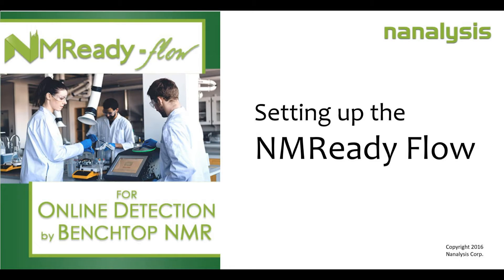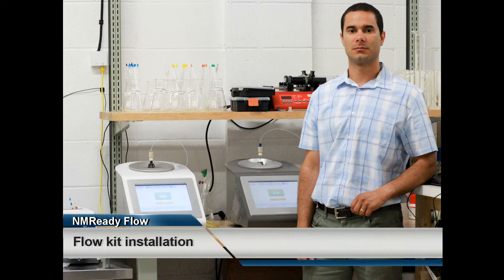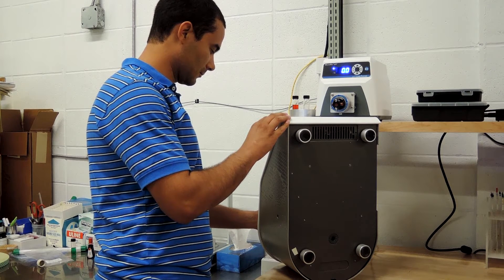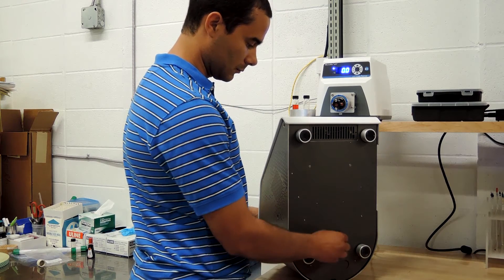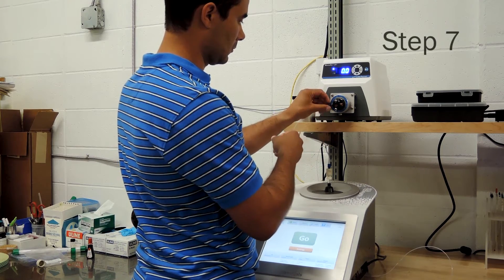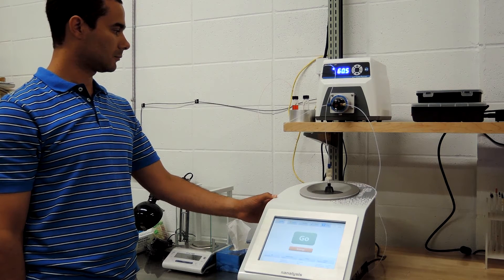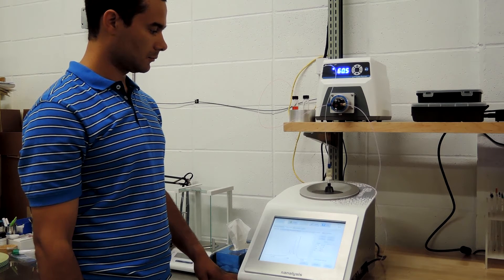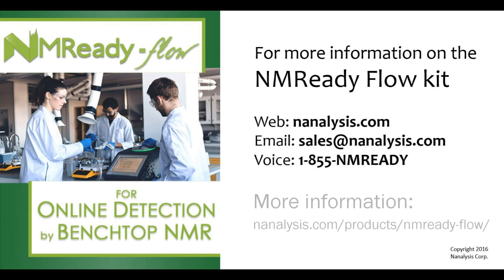NMReady Flow Setup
Watch the easy 10 step installation of the flow kit into the NMReady 60e